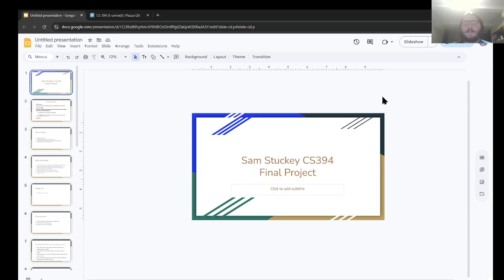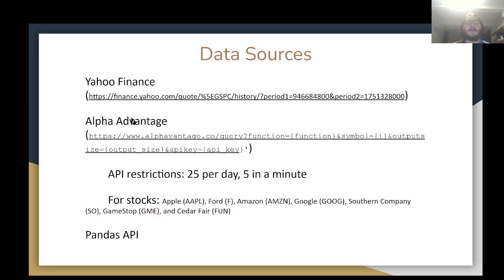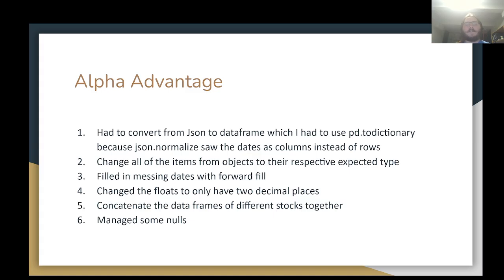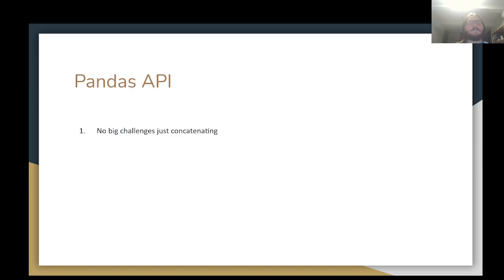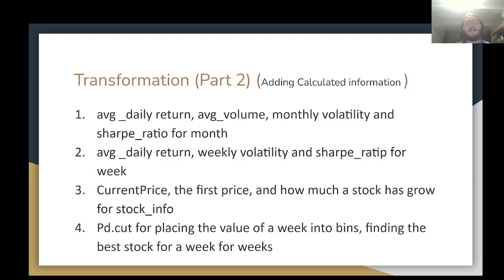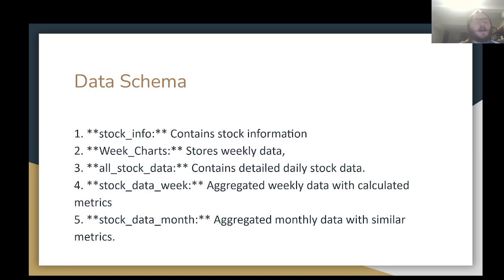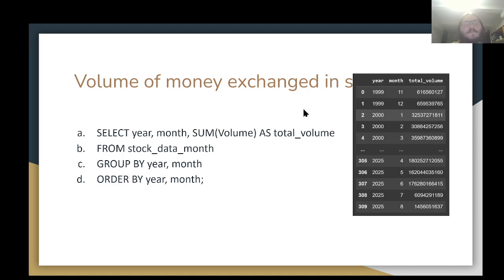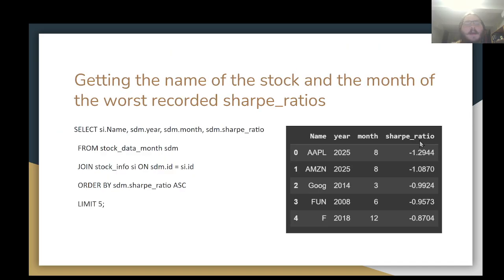Sam Stuckey CS 394 project